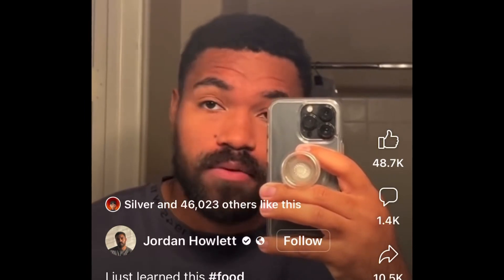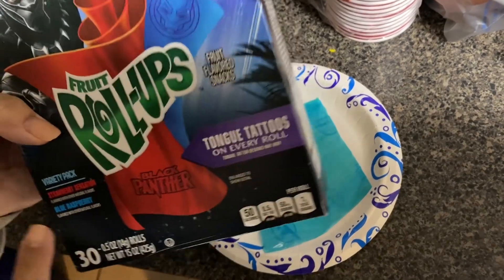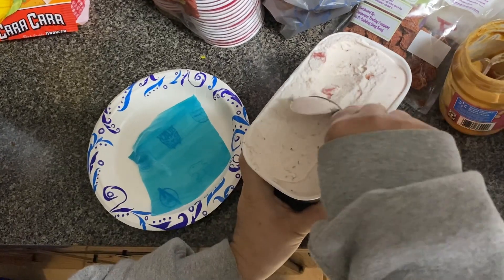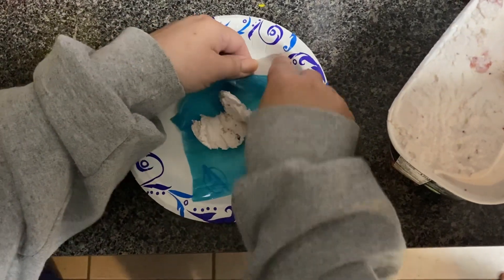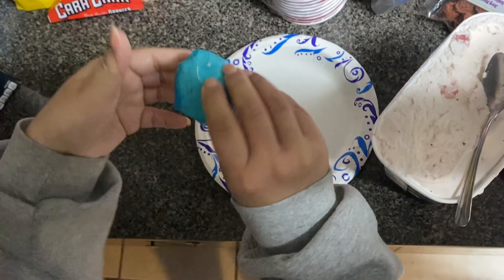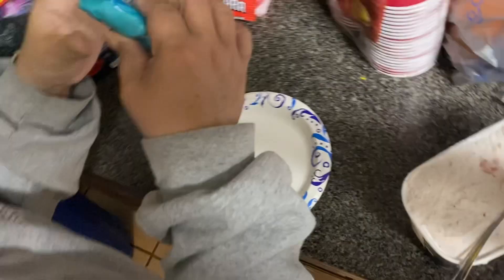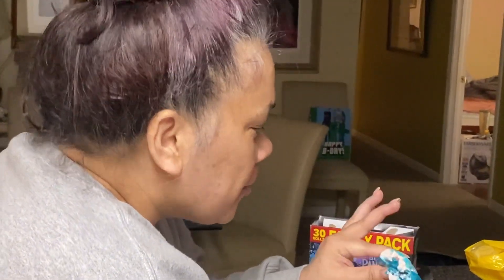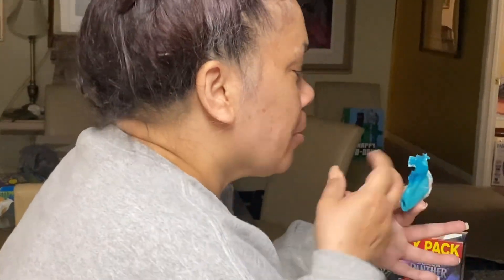Is the fruit roll up and ice cream TikTok true?